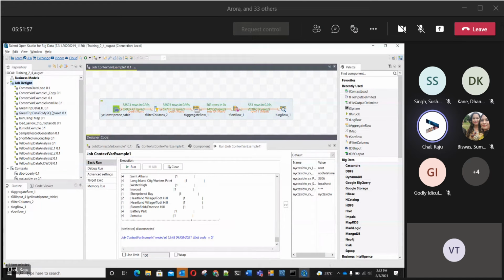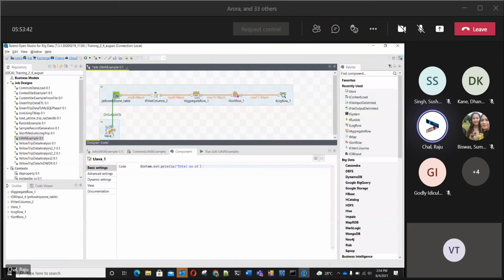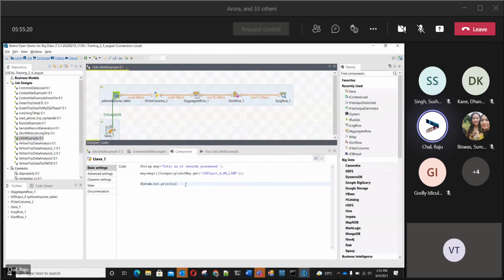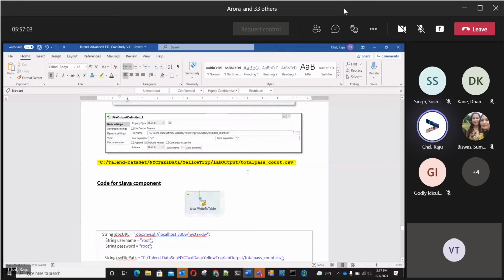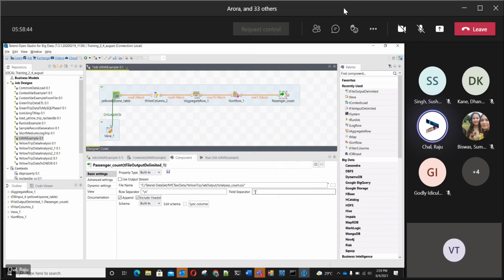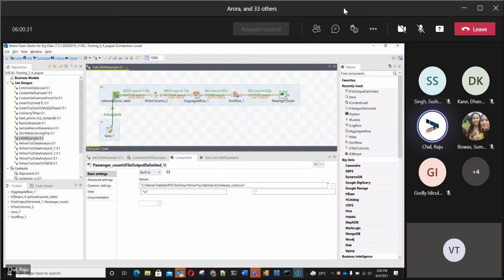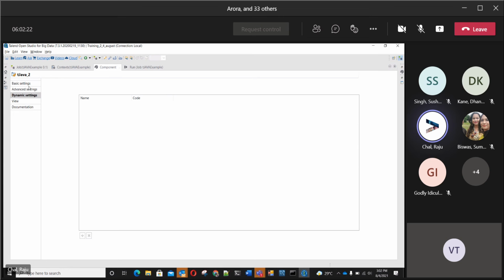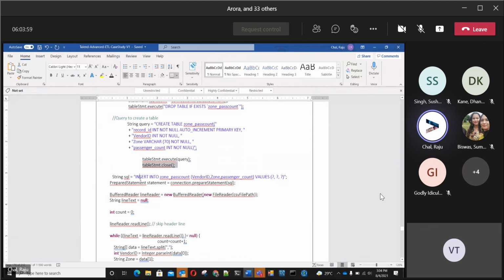Talend Insert Update table